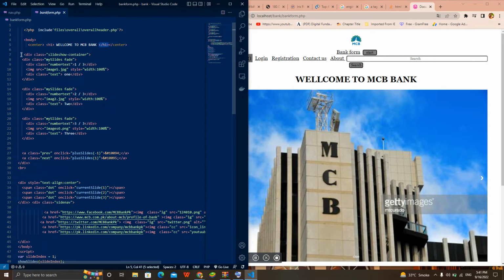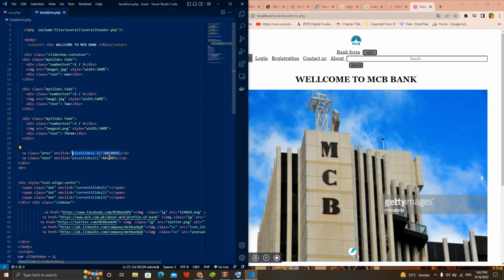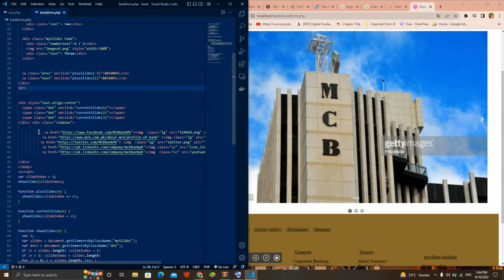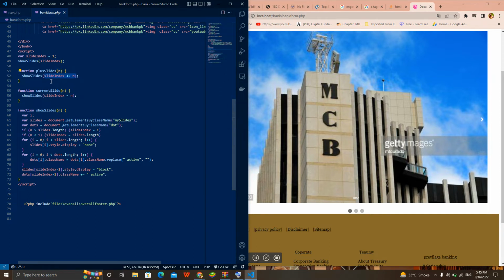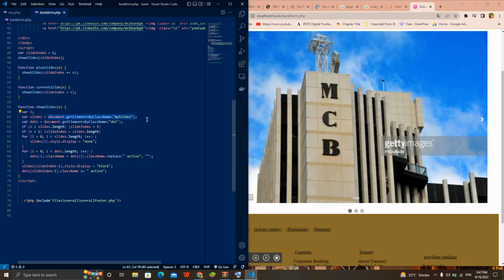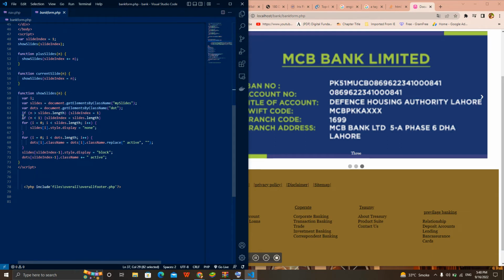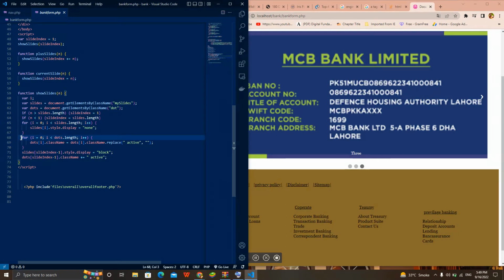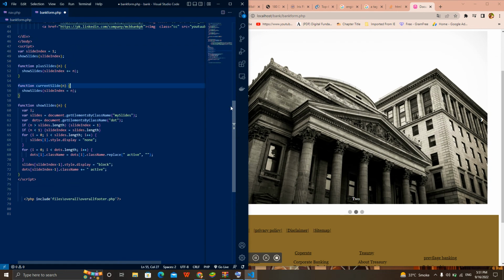how to make slideshow in javascript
make a different file for displaying the first complete page on the website including their links and method how to make the slideshow count as 3 with text on them by automatically moving the option.